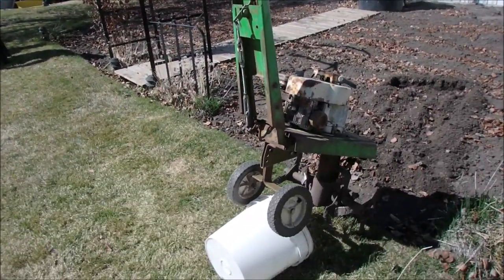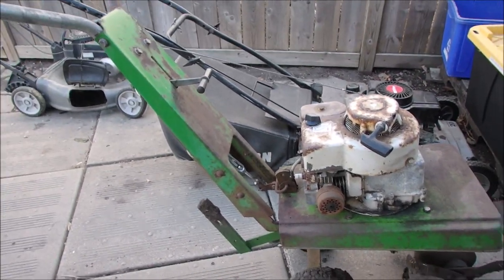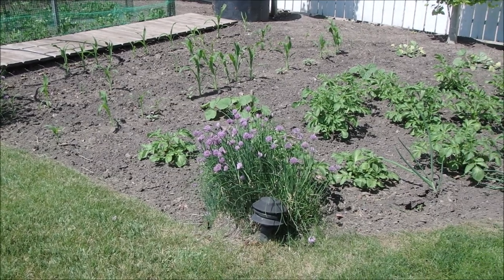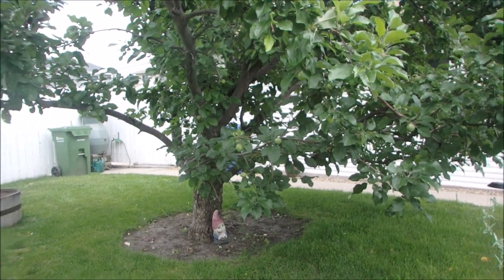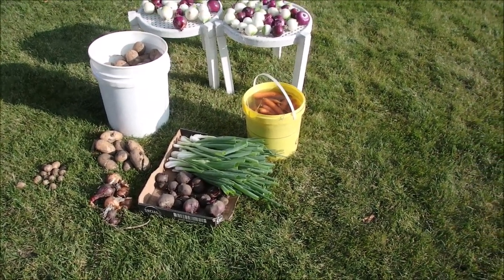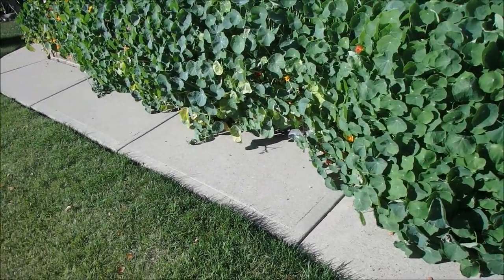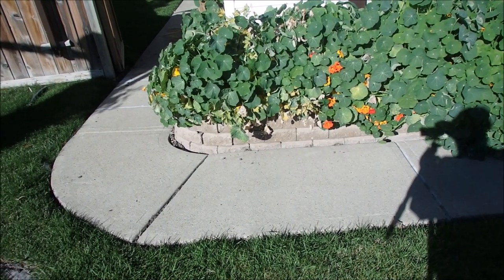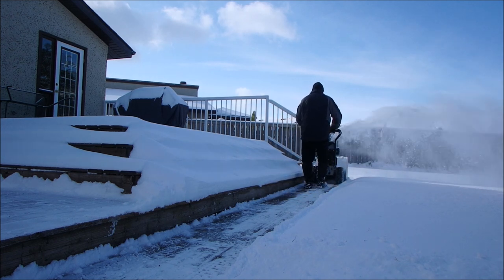Gardening From Spring to Fall (A Subscribers Request).